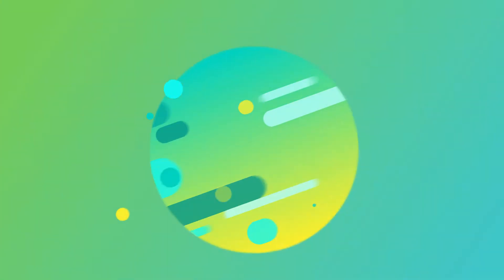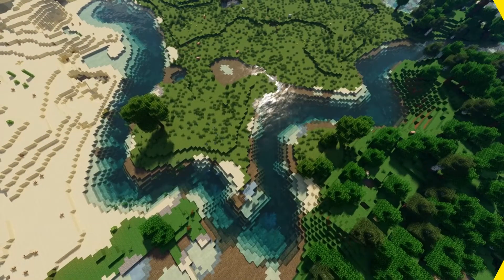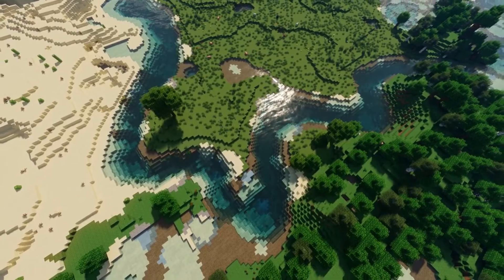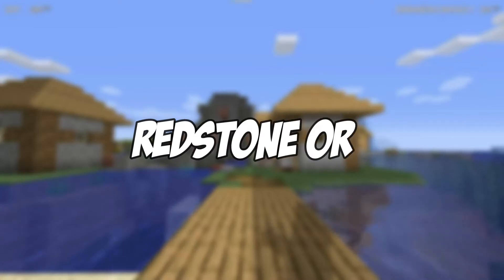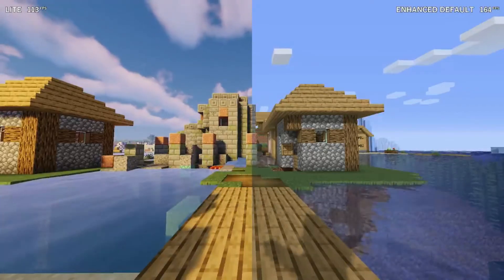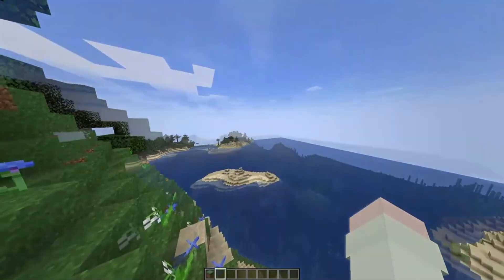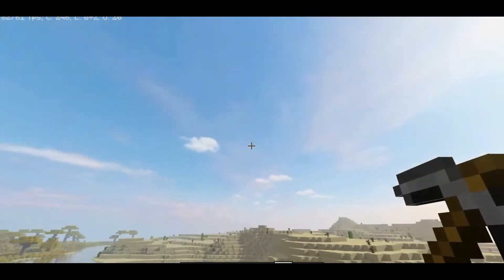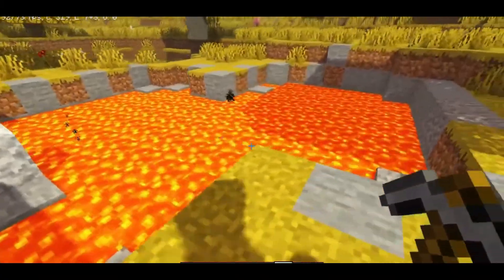How To Find 💎EVERY ORE 💎In Minecraft 1 18!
There's ore in that there Minecraft! (I'm corney, yes) But just bc it's there doesn't mean that you're guaranteed to find it. This video shares the best ores in MC, why they're worth finding, and which level(s) they can be mined at. Coal Ore, the most abundant ore in MC, is most frequently found in mountains. Copper can be found from 112 to -16, w/a greater spawn rate in Dripstone Biomes. Iron (the most widely used ore in MC) will make excellent tools & armor will keep players safe until they find Diamonds. Lapis Lazuli Ore is an odd material used for dying & enchanting. It's only slightly more common than Gold, just mine as deeply as possible. It can be found at deep slate layer and can be mined more quickly. Gold Ore has limited uses but Nether Piglins will trade for it. Emeralds are unique, and only generate in Mountain Biomes. And finally, Diamonds are the best ore in MC AND a bit easier to find in 1.18. HINT: -59 is the best layer to look for them.

ALSO, please consider turning on Post Notifications for this channel.